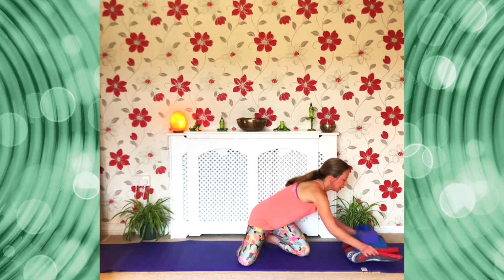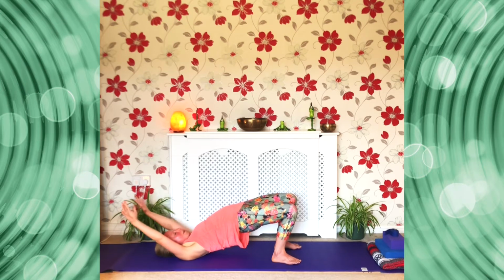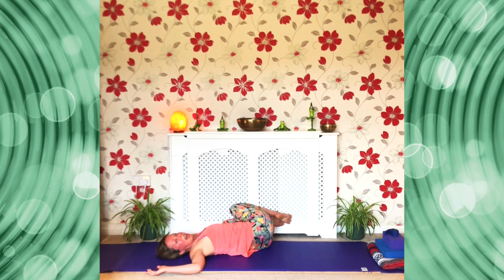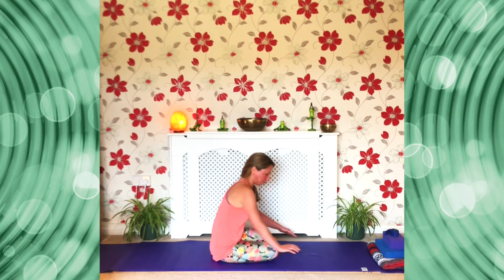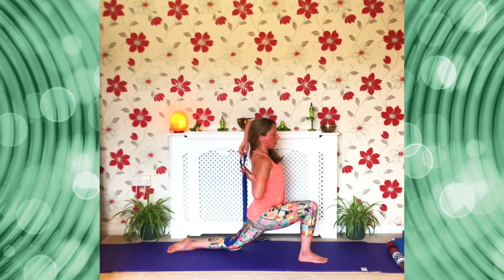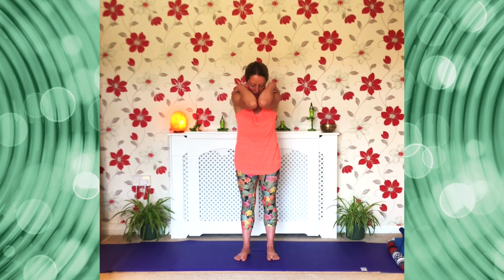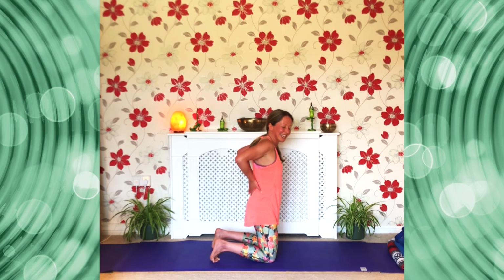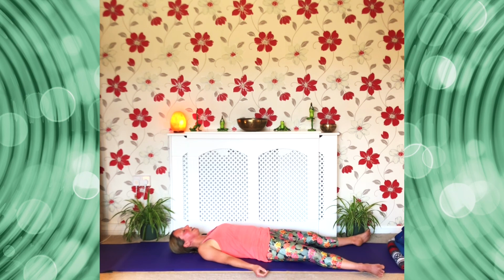Online Classes - Week 9 - Anahata Chakra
Thursday's class looks at the fourth in the main chakras, the Heart Chakra, or the Anahata Chakra.